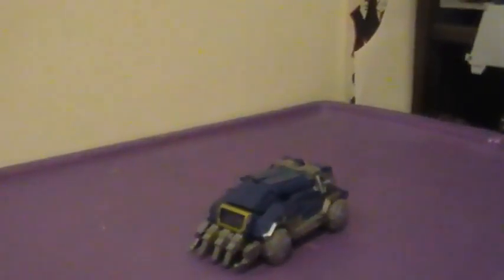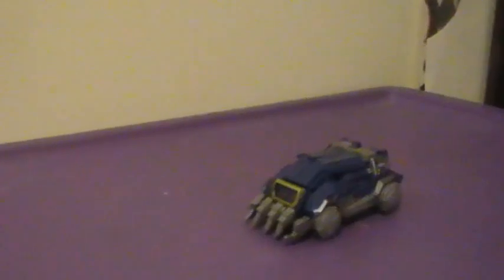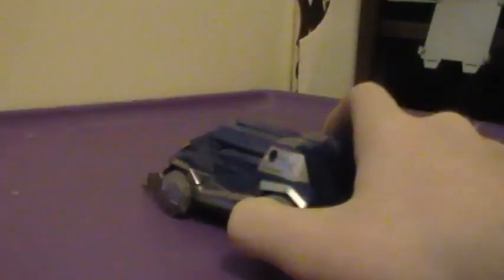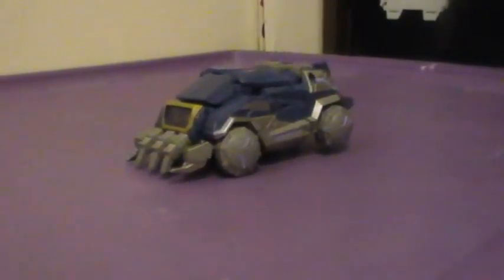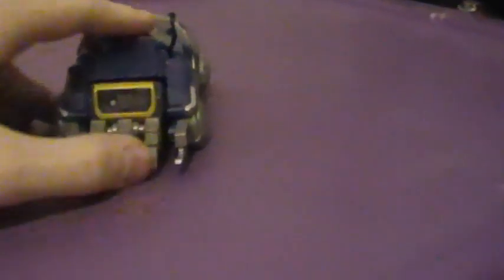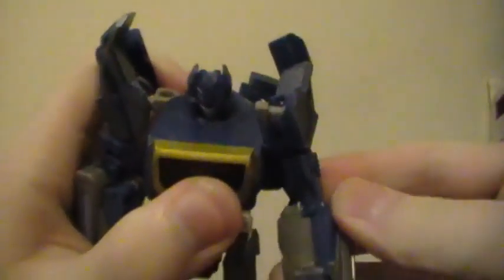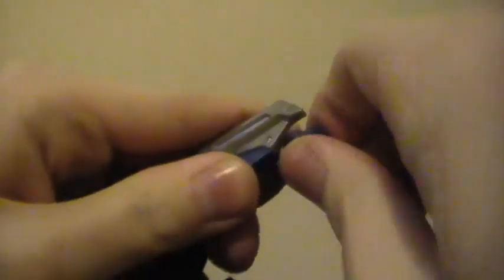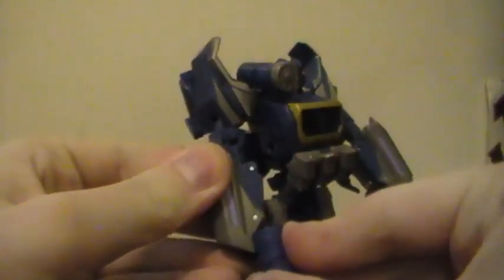Generations SoundWave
The design of this toy makes me think more of his Prime self than any other design possible